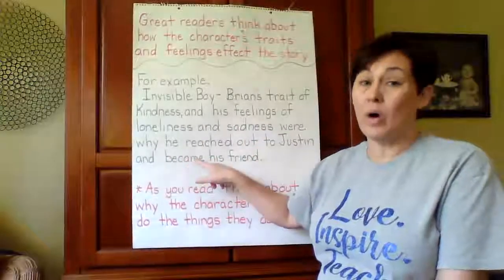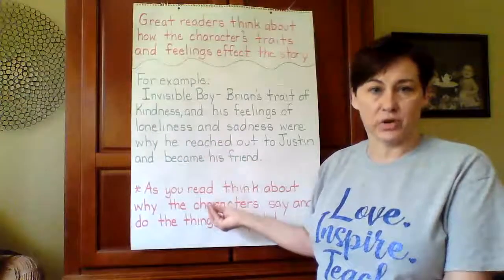RL 3.3- Characters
Character's traits and feelings effect the story